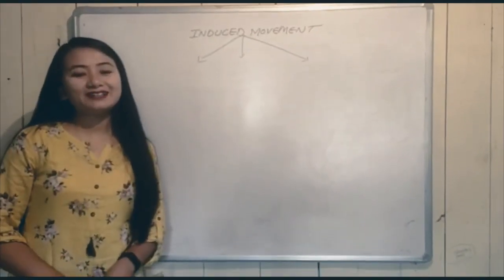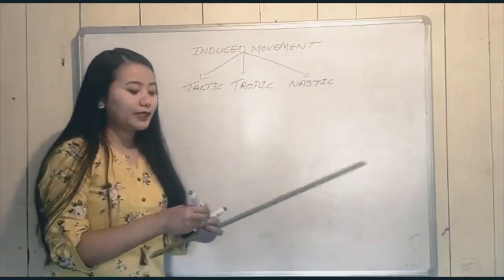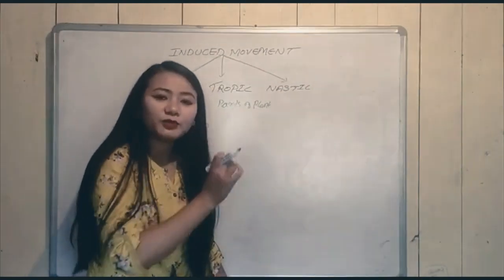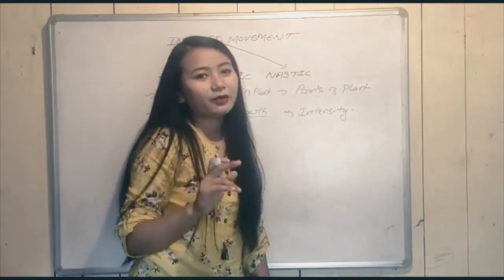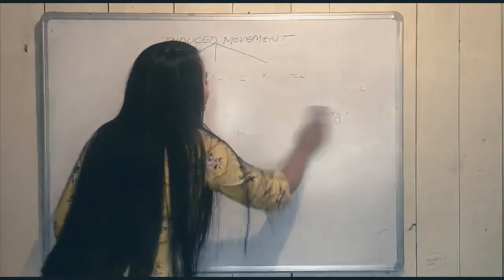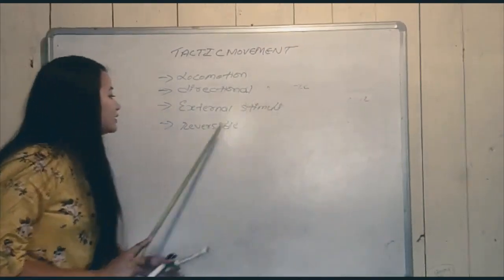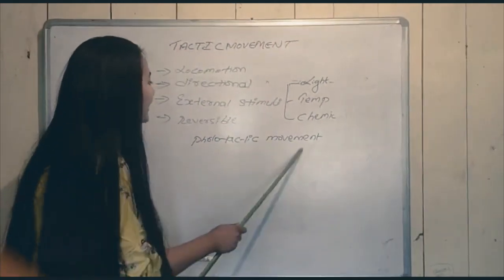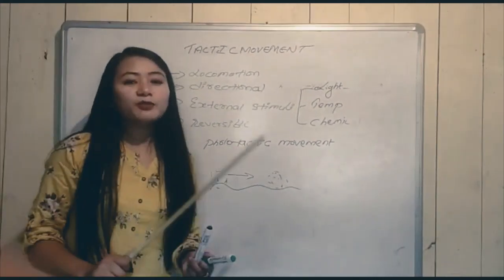EP-4 | Chapter 1 | Induced Movement | Life Science | Madhyamik | SVTO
Subject: Life Science and Environment
Chapter: Control and Coordination of Living Organism

svto.in/WhatsApp